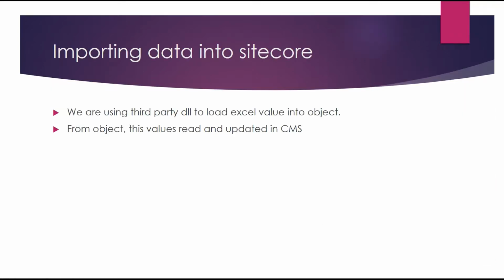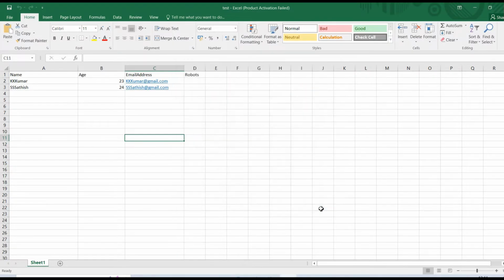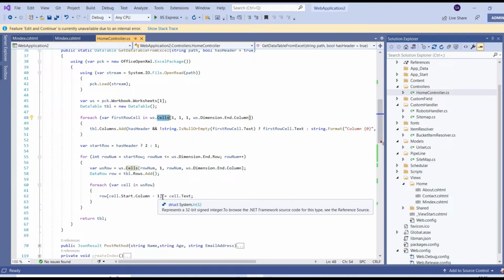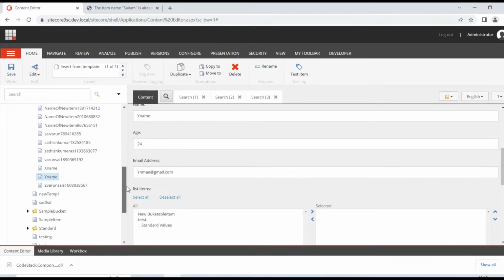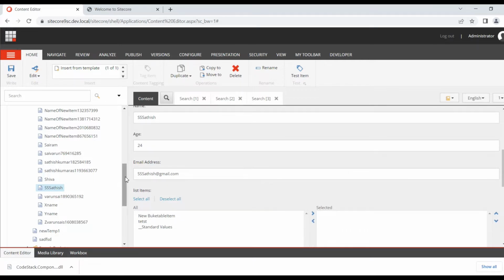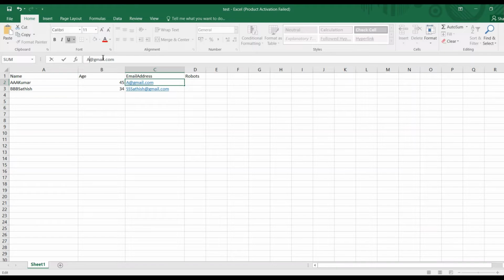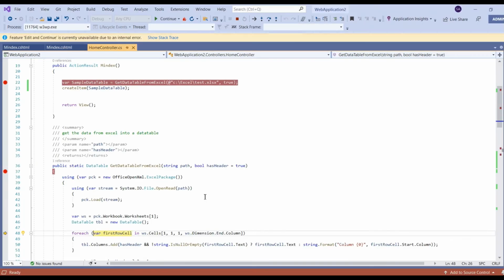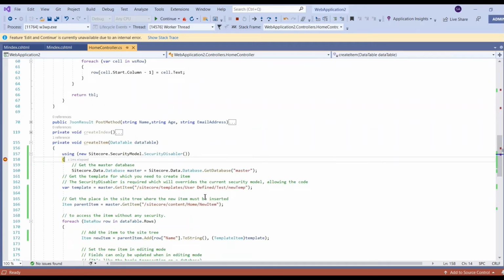Importing data from excel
Tells about how to import data from excel and create sitecore item